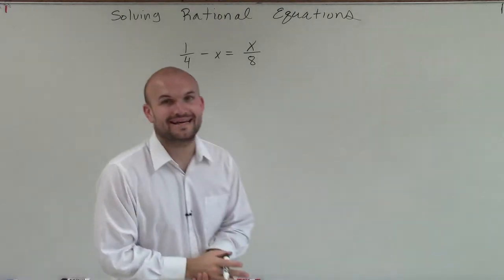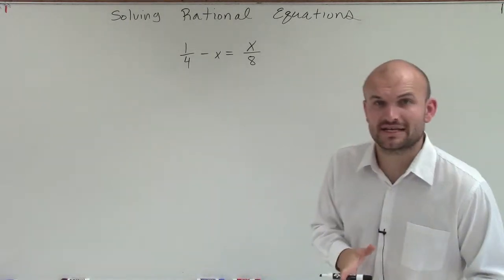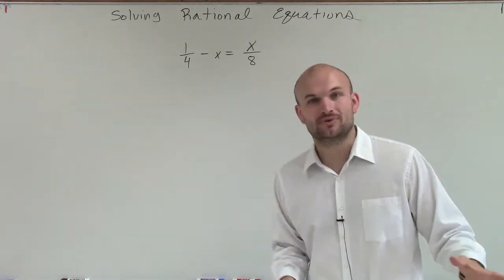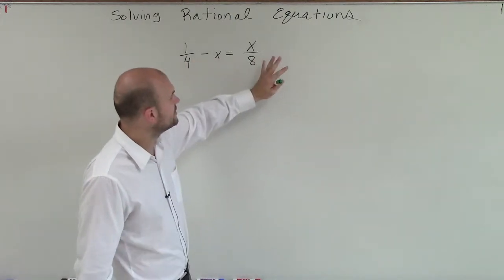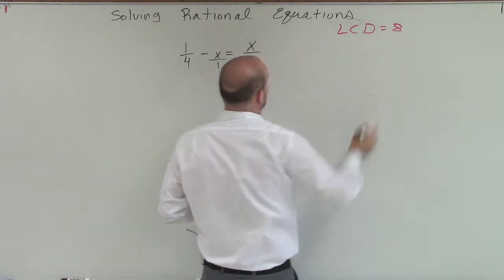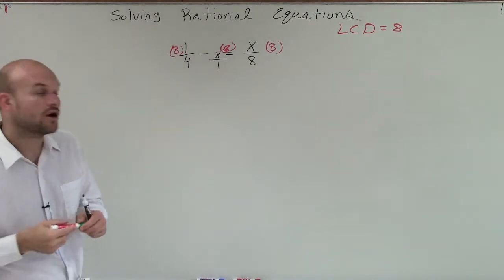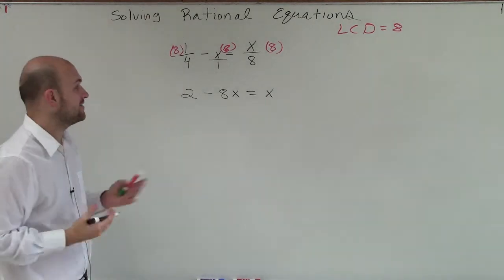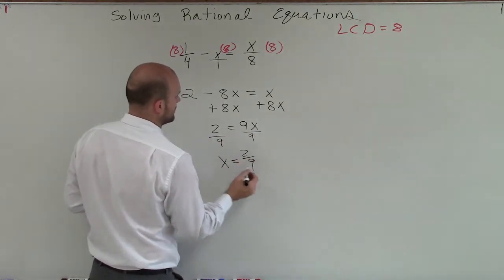Solving a rational Equation